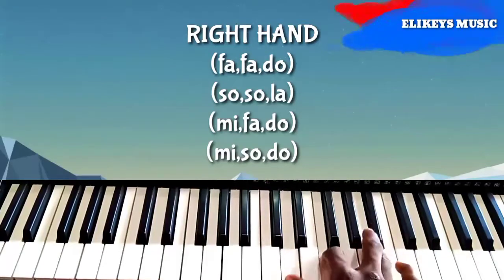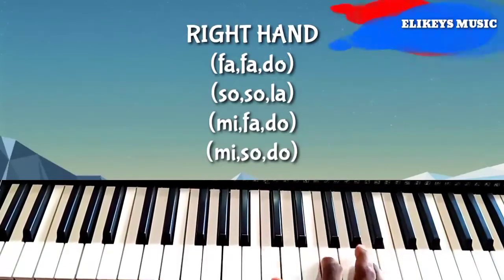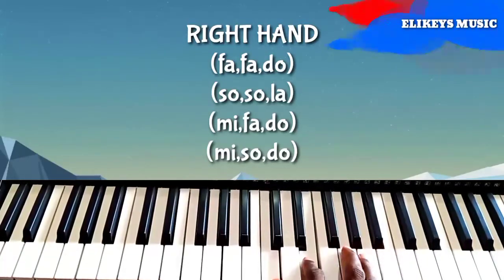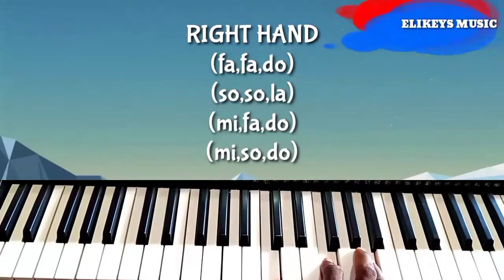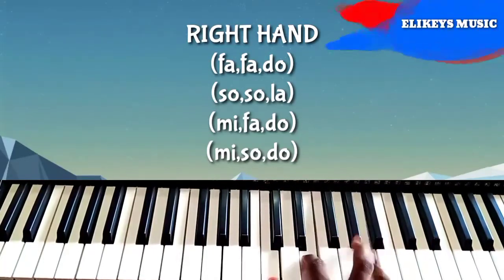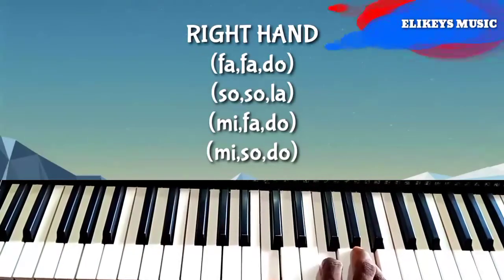Full beakdown on how to play "Adom ne Ahumobro" by Celestine Donkor on the piano (keyboard)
This video absolutely breaks down my previous tutorial of Adom ne Ahumobro by Celestine Donkor on the piano (keyboard)